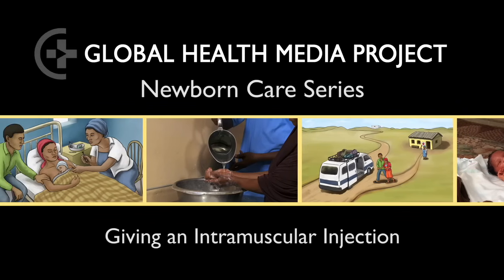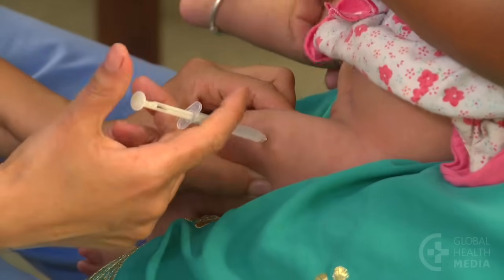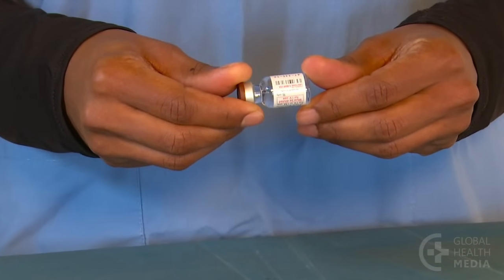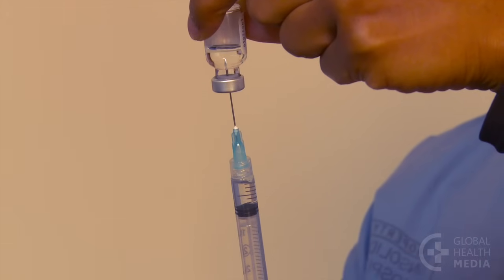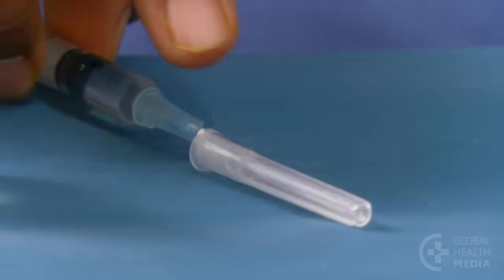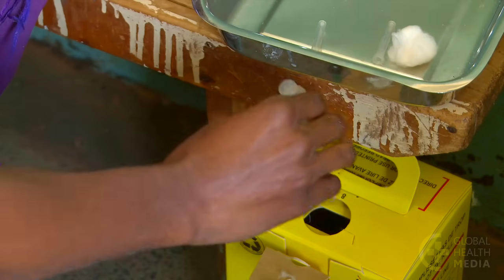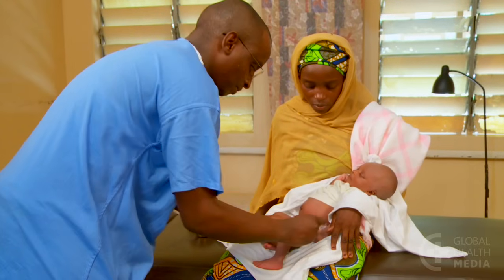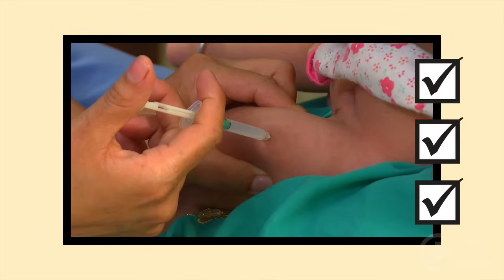Giving an Intramuscular Injection - Newborn Care Series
An intramuscular or IM injection delivers medicine directly into a muscle. Treatment levels are reached quickly making it an effective route to give medicines to very sick babies. This video shows how to safely draw up and give an intramuscular injection.

Script follows:

Giving an Intramuscular Injection

An intramuscular or IM injection delivers medicine directly into a muscle.

Treatment levels are reached quickly making it an effective route to give medicines to very sick babies.

This video will show how to safely draw up and give an intramuscular injection.

The sick baby needs his first dose of gentamicin.

Let the mother know that the medicine will help her baby get well.

Show her you’ll be giving it in the baby’s upper outer thigh -- the safest place to give an IM injection in a baby.

First wash your hands.

Then, gather a vial of gentamicin, a sterile needle and syringe, and some cotton balls.

Use a small syringe between 1 and 3 milliliters to accurately measure the dose.

The needle should be narrow:  23 to 25 Gauge and long enough to reach the baby’s muscle, 5/8 to one inch long.

Check that the medicine has not expired.

Then determine the baby’s dose.

The preparation of gentamicin is 40 milligram per 2 milliliter.

Using the dosage chart, our 3 kilo baby needs point 8 milliliter once daily.

Now draw up the medicine.

First draw air into the syringe equal to the dose you need.

Then, inject the air into the vial.

Turn it upside down, keeping the tip of the needle in the fluid.

Drawing up your dose is now easy because the air you added to the vial counteracts a vacuum.

Tap the syringe to let any remaining bubbles rise to the top and gently push the plunger to clear them.

Check that you have the right dose of point 8 milliliters.

Cap the needle with the one-handed method to avoid a finger prick.

Show the mother how to hold her baby still: her arm goes across her baby’s upper body holding his arms and her hand holds the baby’s leg.

Breastfeeding will comfort the baby during the injection.

Clean the skin with clean water.

Put a second cotton ball close by.

Hold the baby’s thigh muscle firmly throughout the injection.

Then with one quick motion, insert the needle at a 90 degree angle straight into the outer thigh muscle.

Inject steadily.

Withdraw the needle and apply gentle pressure with a cotton ball.

The needle goes safely into the sharps container.

Here are several tips:

• Current guidelines advise it is safe to inject without drawing back on the syringe to check for blood – since there are no major blood vessels in the outer thigh of a baby.

• NEVER INJECT into the buttocks of a baby where large nerves and blood vessels are found.

• Pushing the needle slowly through the skin is not wrong but if it is done with one quick movement, it hurts less.

• To reduce the pain of an injection, don’t inject more than 2 milliliters of medicine into a baby’s muscle.

• If the dosage is more than 2 milliliters divide the volume into 2 injections one in each thigh.

Remember:

An IM injection goes in the outer thigh of the baby.

The injection goes straight in.

A quick darting motion is less painful.